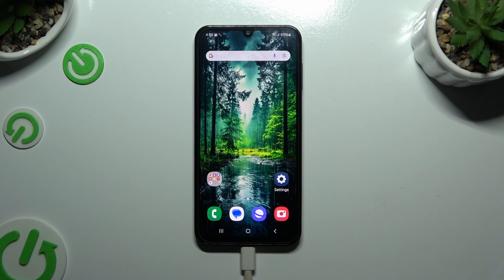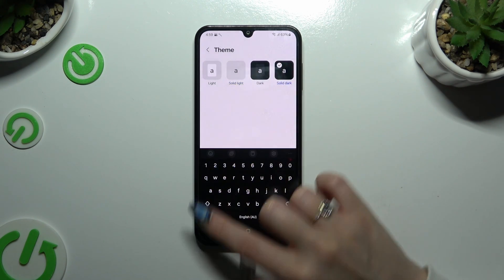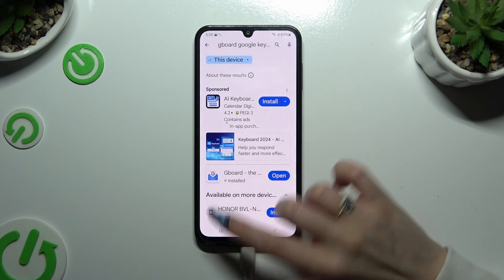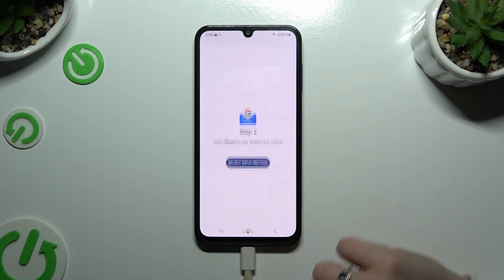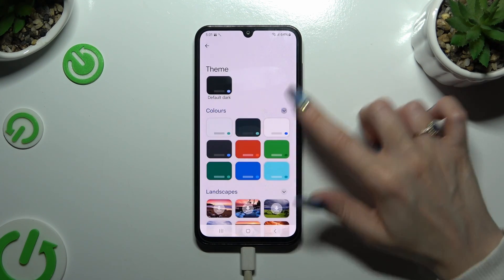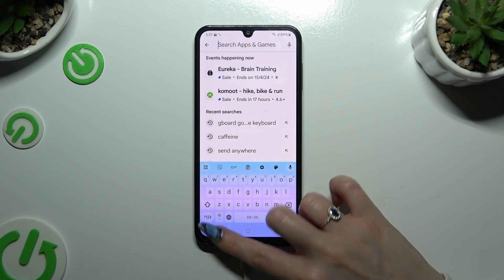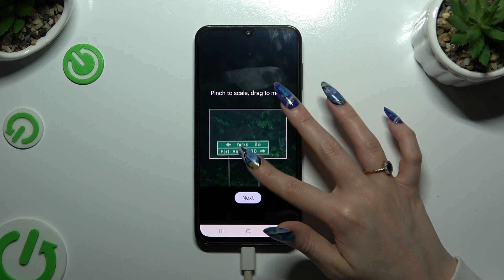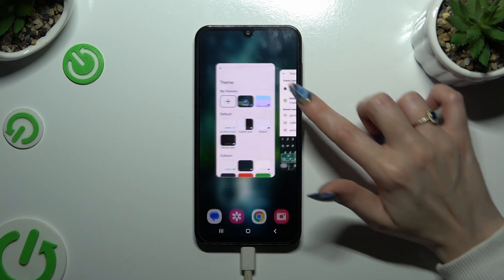How to Change & Customize Keyboard Theme on Samsung Galaxy F15?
Find out more:
Elevate your typing experience on the Samsung Galaxy F15 by learning how to change and customize the keyboard theme. Personalize your device's keyboard with various themes, colors, and styles to match your preferences and mood. This tutorial provides step-by-step instructions on how to modify the keyboard theme on your Samsung Galaxy F15, allowing you to type with style.

Why would I want to change and customize the keyboard theme on my Samsung Galaxy F15?
What options do I have for customizing the keyboard theme?
Where can I find the settings to change the keyboard theme on my Samsung Galaxy F15?
Can I download additional keyboard themes or create my own?
How do I apply a new keyboard theme to my Samsung Galaxy F15?